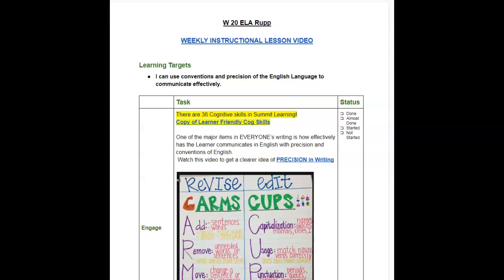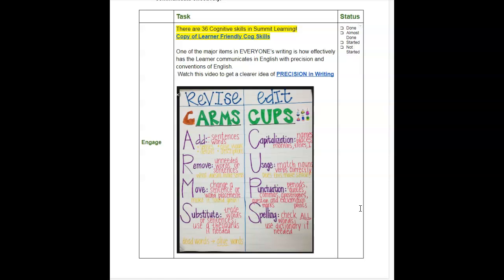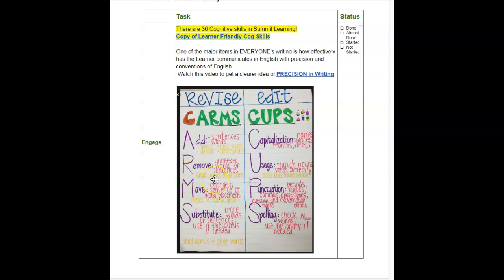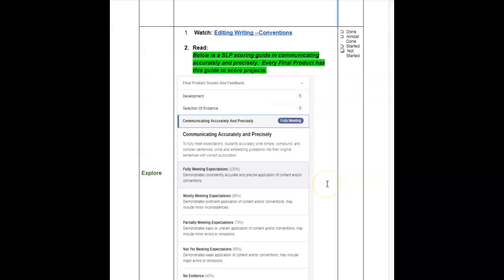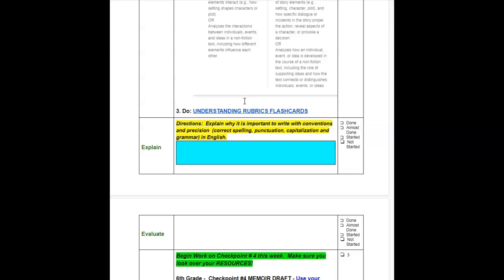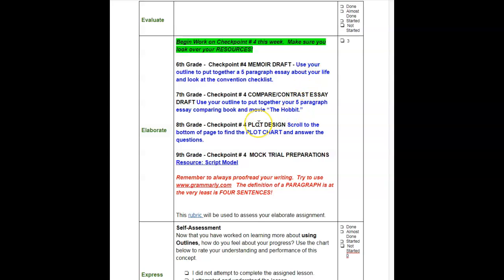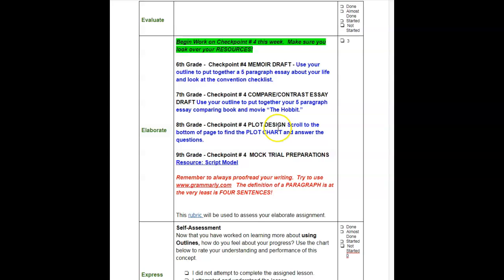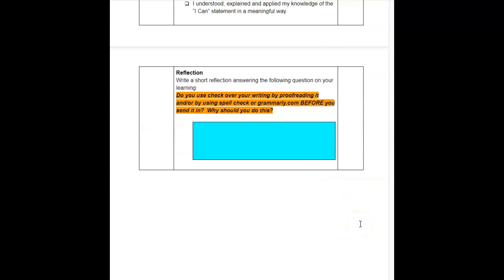w 20 ELA